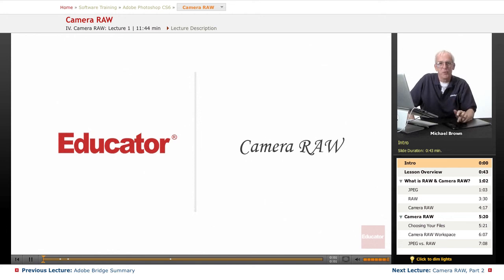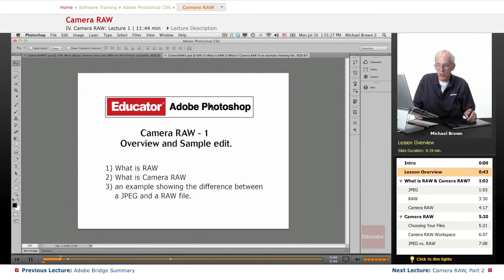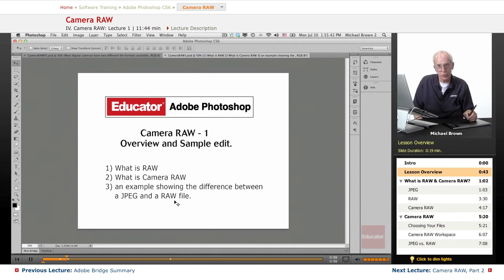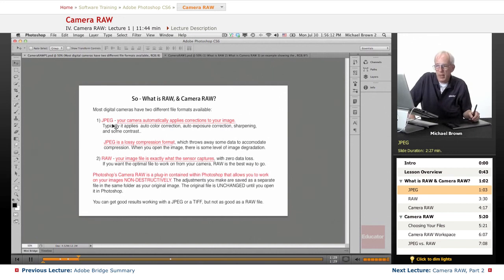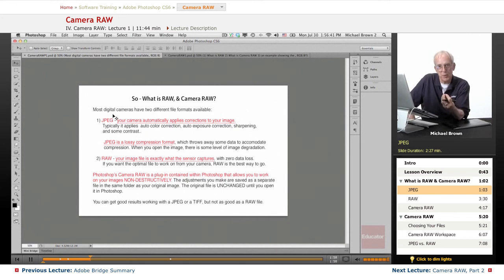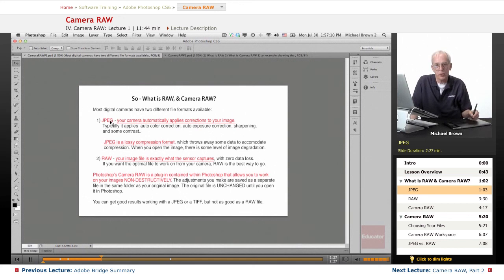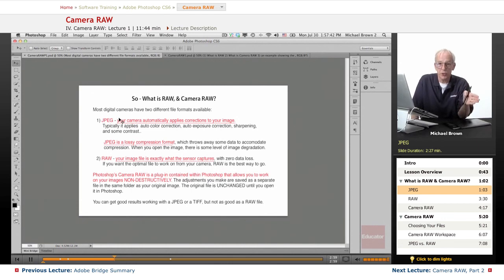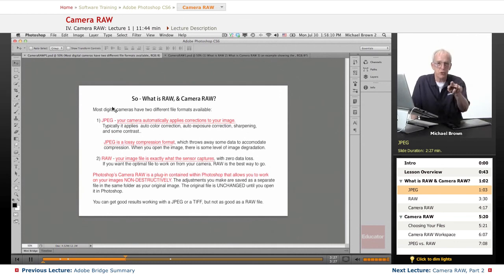"Camera RAW" | Adobe Photoshop CS6 with Educator.com